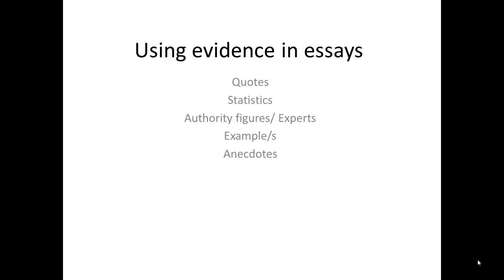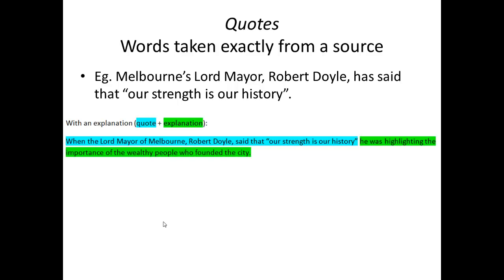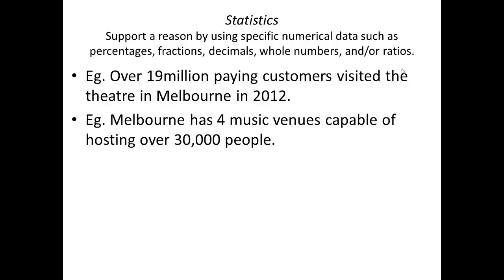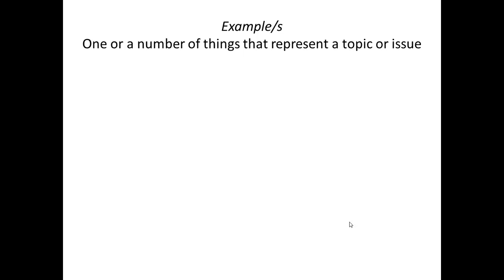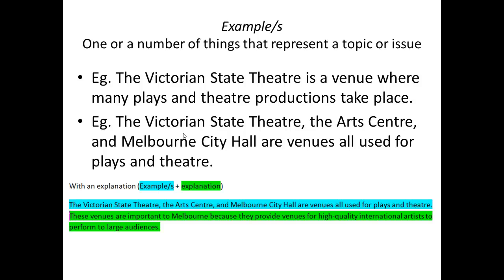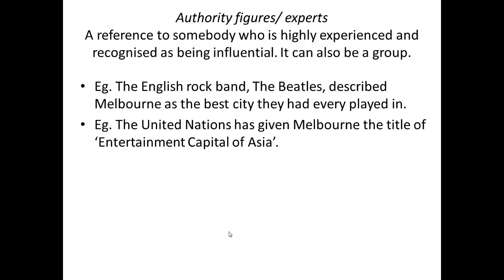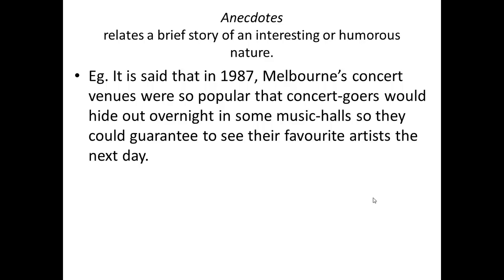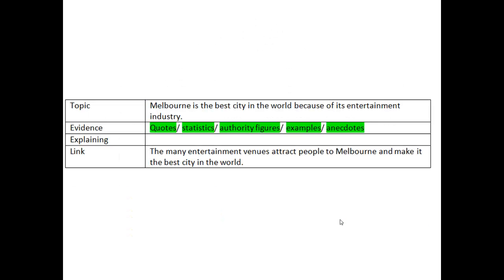04 Using Evidence in Essays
How do we use a quote in an essay? What do we do with a statistic? This video looks at the different types of evidence you can and should use in essays.